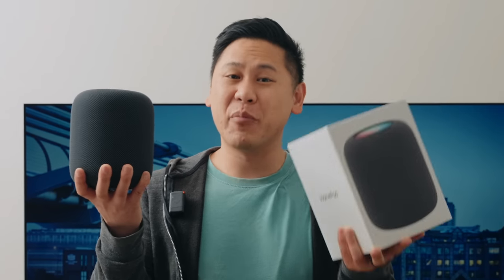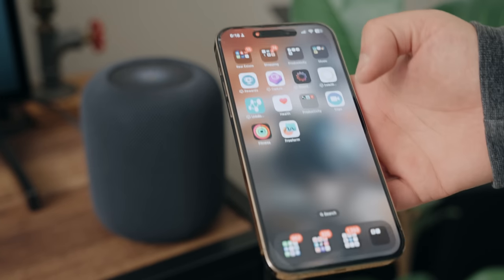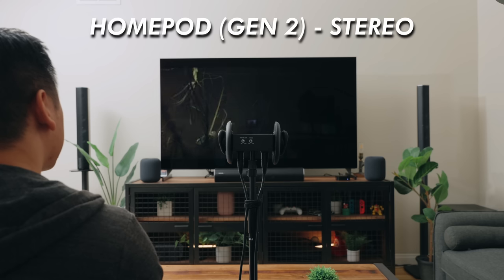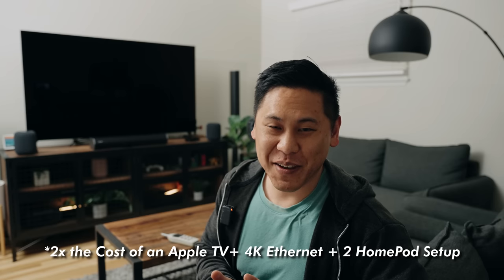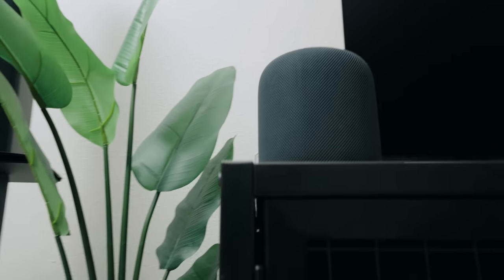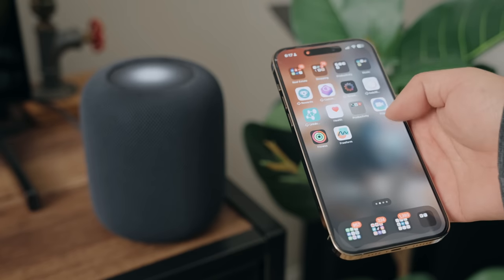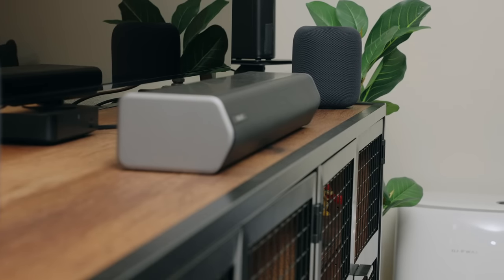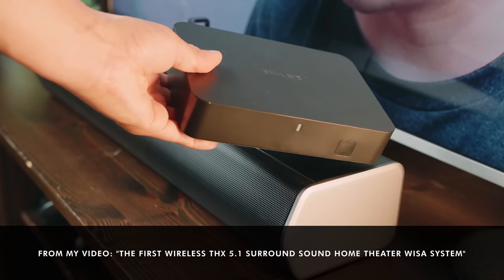Apple HOMEPOD 2 Home Theater Audio: An Audio Engineer's Review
The New Apple HomePod 2 can be used in Stereo mode with an Apple TV to create a Home Theater System. As an Audio Engineer, I had to find out how the HomePod 2nd Generation compares against a THX-compatible 5.1 Home Theater Sound System. This is an experiential binaural audio review and comparison, so wear headphones or earbuds 🌎 Protect yourself with NordVPN and get a bonus discount (sponsored)

▶ Enclave Audio 5.1 Home Theater Sound System
▶ The speaker stands I use for my Enclave (these are the best in general for theater speakers stands)
▶ My Television Stand/Credenza

2121 W Imperial Hwy Suite E116

CHAPTERS
0:00 Intro & Why the Sound is Different for this video
0:24 This is an Experiential review. How to have the best experience
0:45 The two audio setups
1:00 The Difference between HomePod 2nd Generation and HomePod 1st Generation
1:38 Why is Apple releasing a new HomePod?
1:55 The Stereo Setup Process
2:11 Why you cannot mix and match Gen 1 and Gen 2 speakers
2:50 The Experiential Review: Wear headphones or earbuds in both ears
3:20 AUDIO SAMPLE: HomePod 2
4:00 AUDIO SAMPLE: 5.1 System
4:36 Observations and Thoughts
4:57 AUDIO SAMPLE: Music (both systems)
6:24 HomePod 2 Max Volume Notes
6:47 Do the HomePods 2 have less bass?
7:26 AUDIO SAMPLE: HomePod 2 at 100% Volume and 50% Volume (Matched in Post)
8:03 ANSWER: What is going on with the bass on the HomePod 2
8:30 Issues I had with the HomePod 2 and Apple TV Setup
9:13 Who is the HomePod 2 for?
10:26 Talking to Siri about this video's sponsor, NordVPN
11:44 Final Thoughts
12:00 AUDIO SAMPLE: Extended Enclave Music Sample

All sponsorships will be clearly stated because transparency, integrity, and trust are important to me. It is also a part of FTC law. We would never accept payment from a company to make negative content about another company. You're just upset you didn't hear what you wanted to hear.

Find out more about our ethics policy as well as what investments: *coming soon.*